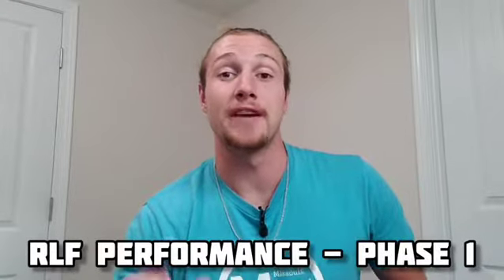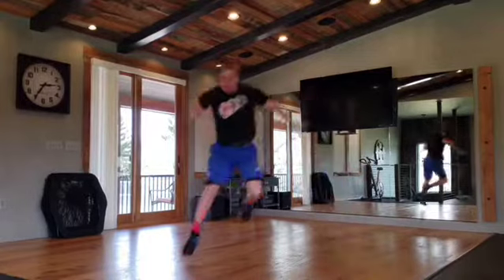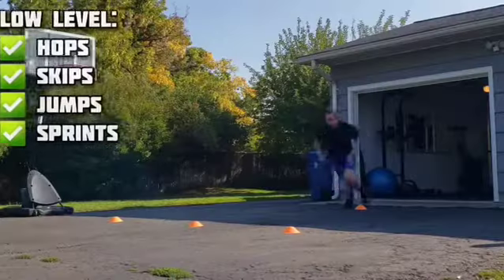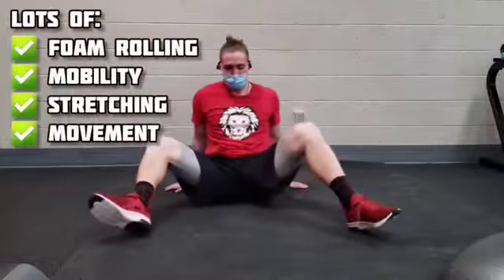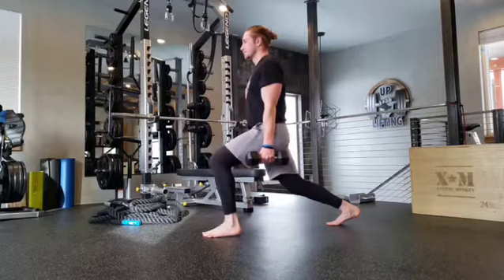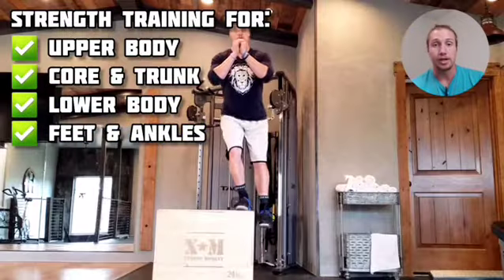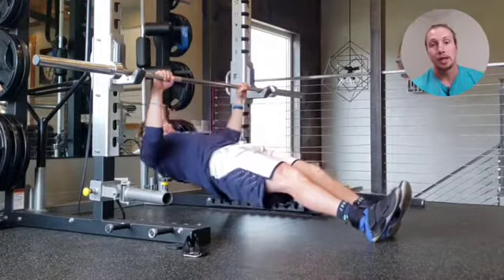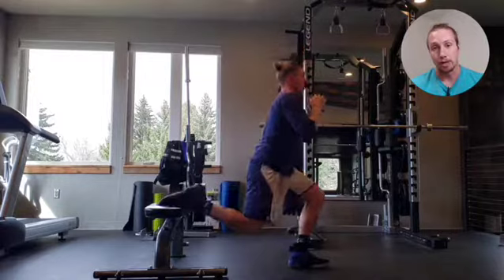SUBSCRIBE for a FREE vertical jump program 🚀 the first week anyway!!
Month One of the Vertical Jump Program is finally here!! Here's a brief overview of what you can expect from this first month of the program. Along with vertical jump gains, also look out for improvements in:

✅ Balance and Coordination
✅ Flexibility and Movement
✅ Full Body Strength
✅ Multi-directional Power
✅ Speed, Quickness & Agility
✅ Knee, Ankle & Foot Stability

DM me if you'd like to purchase the full month

OR...